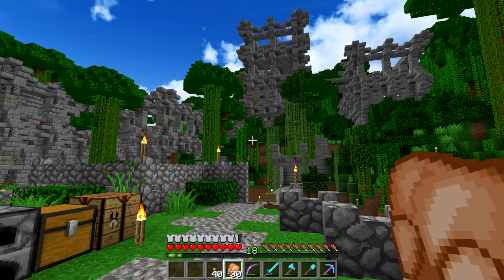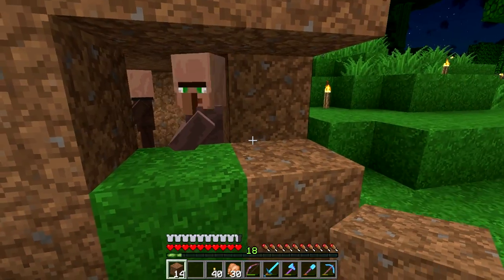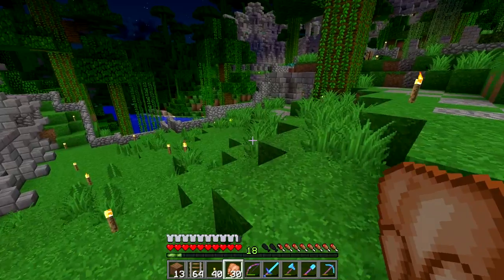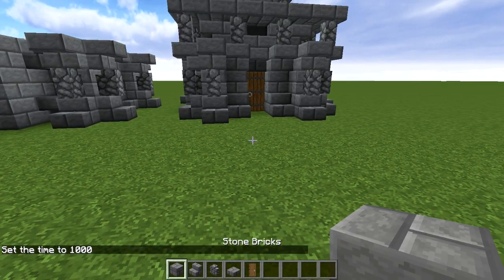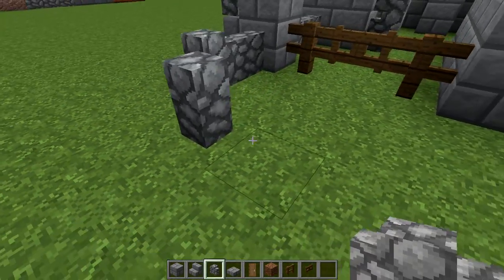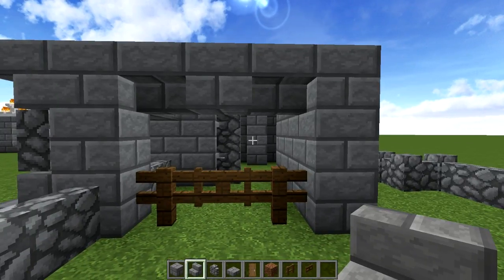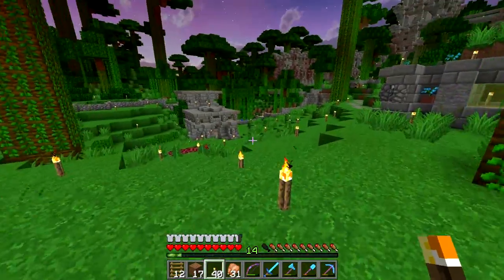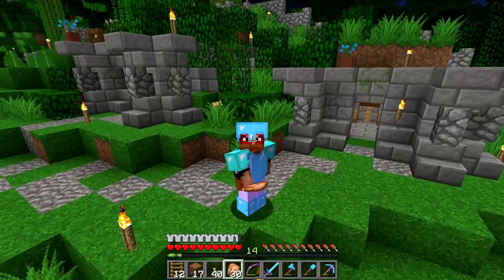KingKraft Minecraft Let's Play - Ep 55: FEELING SHEEPISH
Today we do something we've never done before.  A lot of the builds I've done on this map I've worked on in a creative test world beforehand.  In this episode we work on a shepherd's building for our jungle village.